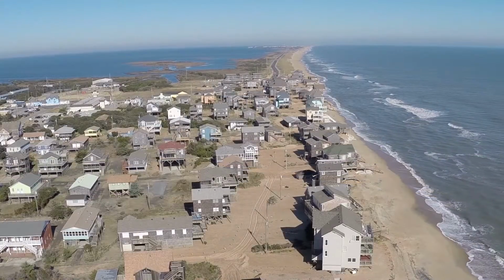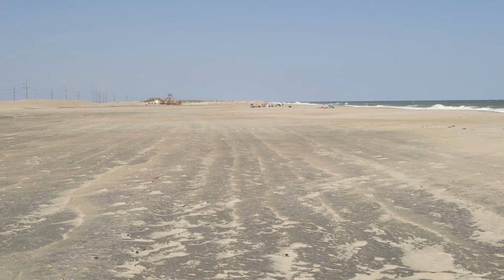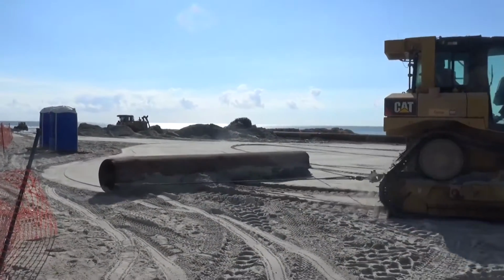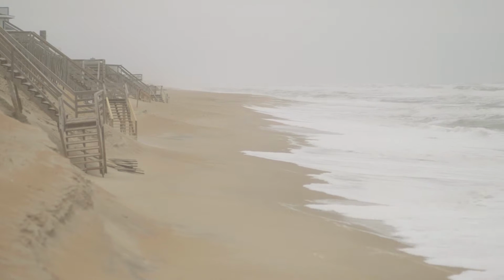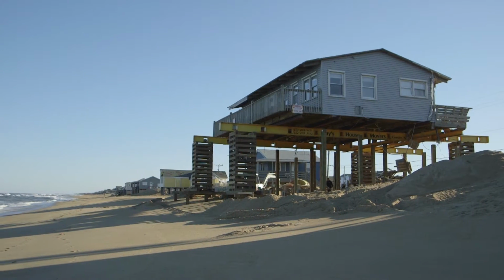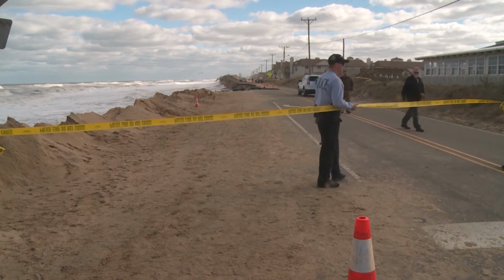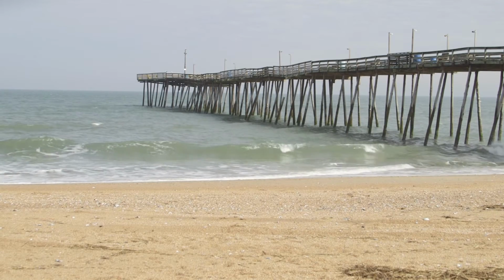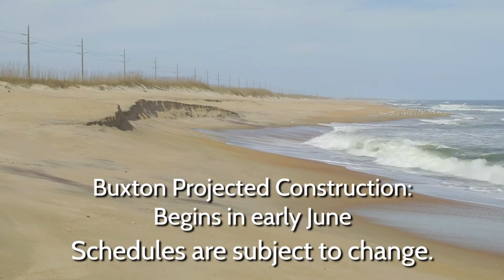More Beach To Love- Outer Banks Beach Nourishment in 2017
To restore and preserve our fragile coastline, the towns of Duck, Kill Devil Hills, Kitty Hawk, Southern Shores, and Dare County are implementing critical beach nourishment projects in 2017.